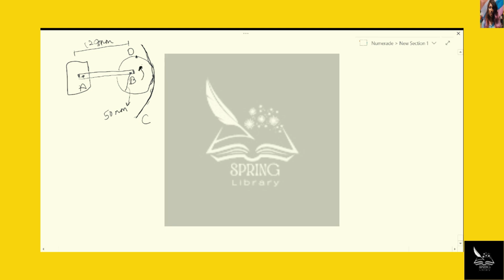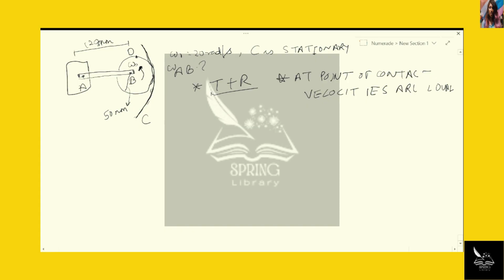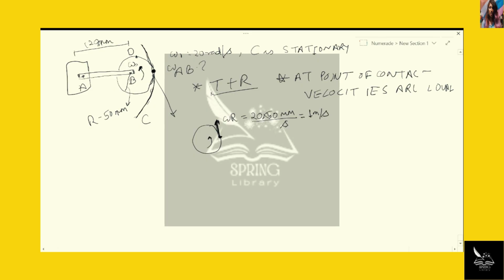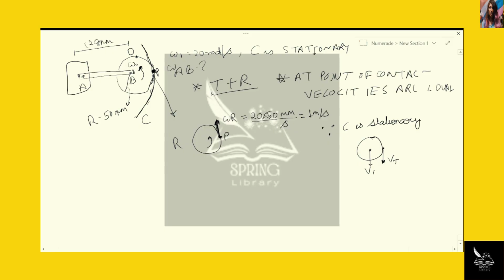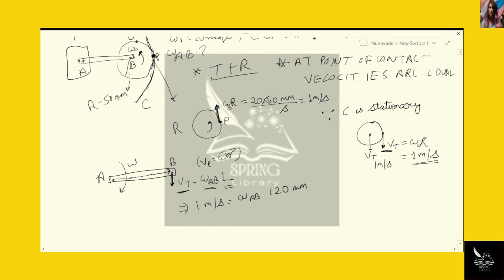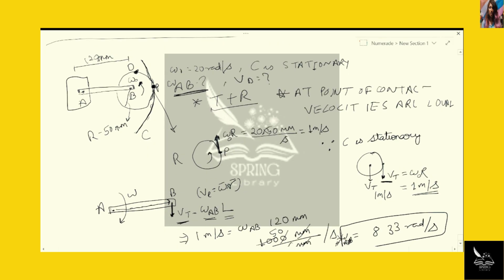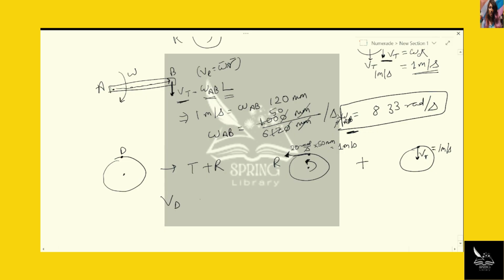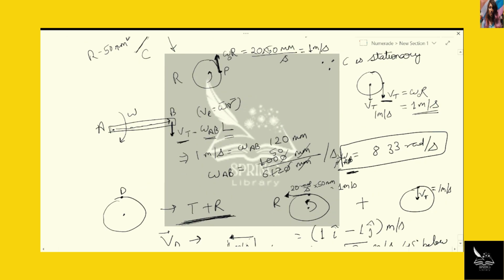The outer gear rotates with an angular velocity of clockwise. Knowing that the inner gear is stati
The outer gear rotates with an angular velocity of clockwise. Knowing that the inner gear is stationary, determine the angular velocity of the intermediate gear the angular velocity of the .